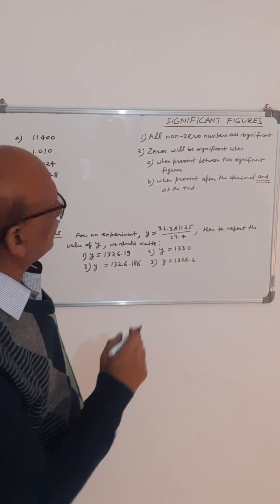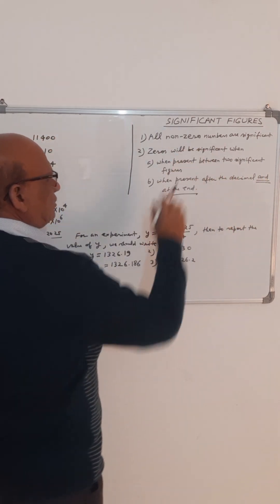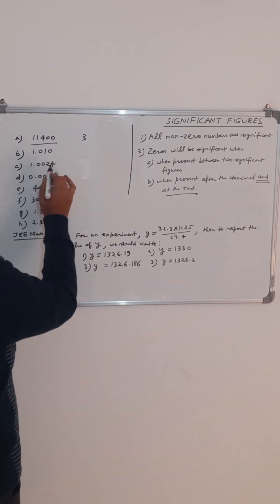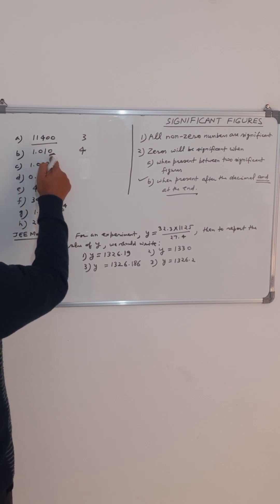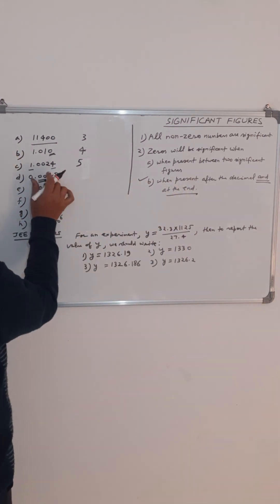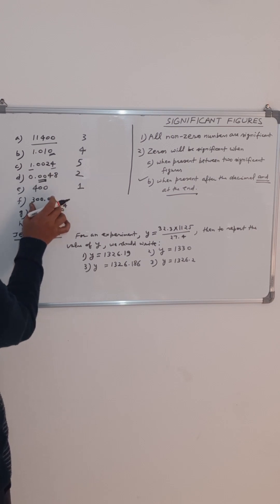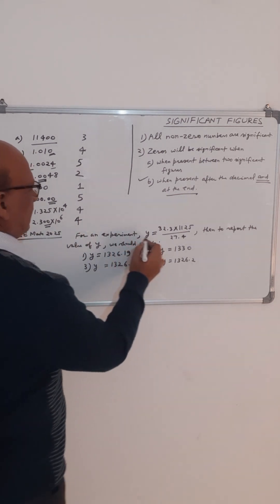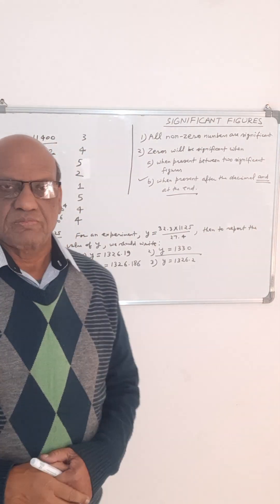HOW TO FIND SIGNIFICANT FIGURES II SOME BASIC CONCEPTS OF CHEMISTRY II CLASS 11 CHEMISTRY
HOW TO FIND SIGNIFICANT FIGURES II SOME BASIC CONCEPTS OF CHEMISTR II CLASS 11 CHEMISTRY